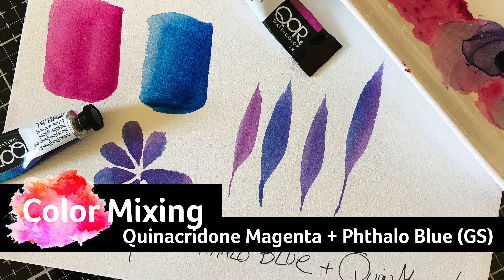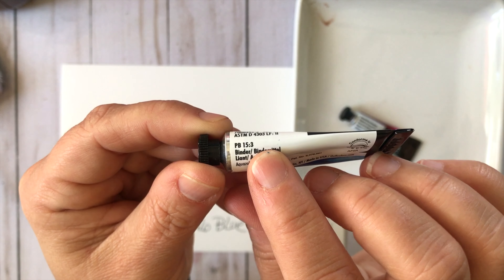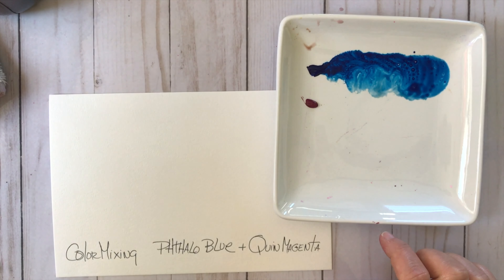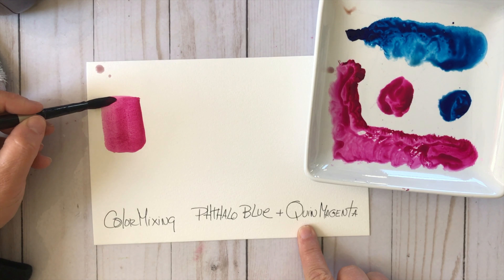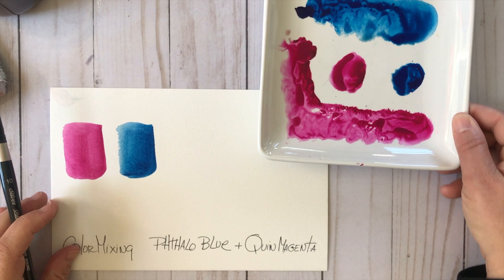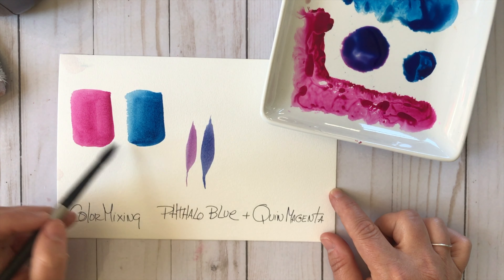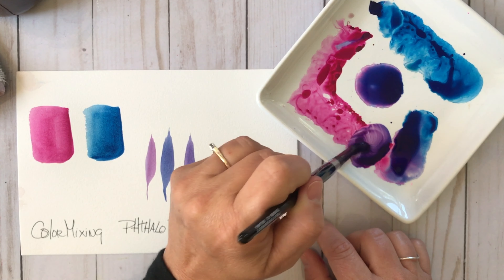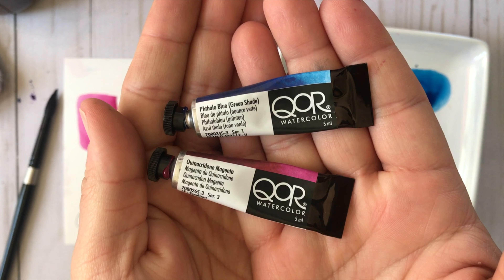Watercolor Mixing with Qor Watercolors: Quinacridone Magenta + Phthalo Blue (GS)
Hi Friends! I've got another fun color mixing video for you! It's a short one, so let's dive right in.

In this color mixing tutorial, I'm sharing the bold, bright and fun possibilities you can achieve when you mix Quinacridone Magenta and Phthalo Blue (Green Shade). I'm using Qor watercolor paint in this video, but you can give this a go with your favorite brand of watercolor.

May you find pause from the hustle, pure joy and inspiration here.

Here are a few of my favorite things I shared in the video:

Brushes
Silver Black Velvet Brushes Sets of Rounds 4, 8, 12

Silver Black Velvet Brushes Set #2

Watercolors by Qor:
Mini Half Pan Set

Introductory Set of 12 Tube Colors

Set of 24 Tube Colors

Watercolor Paper for Swatching
Bee Watercolor Paper

My Favorite Watercolor Paper for Swatching and Papercrafting:
Bee Watercolor Paper: